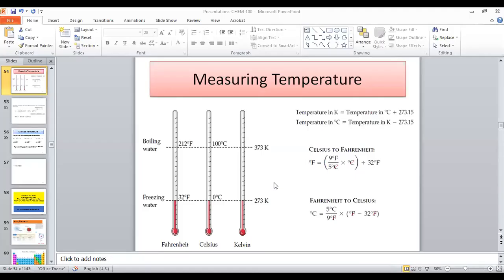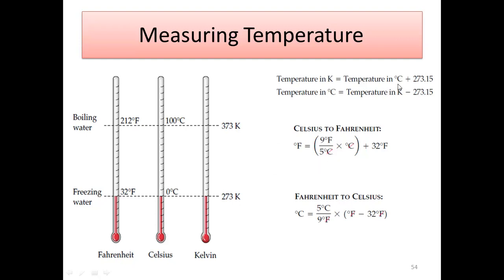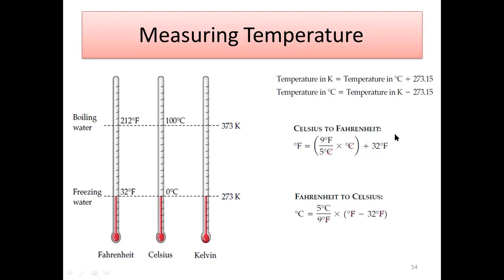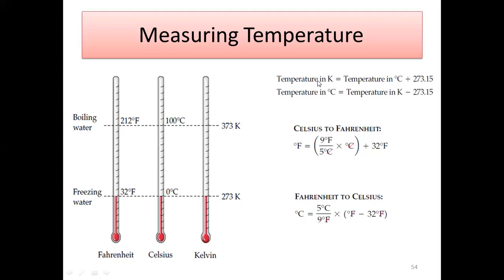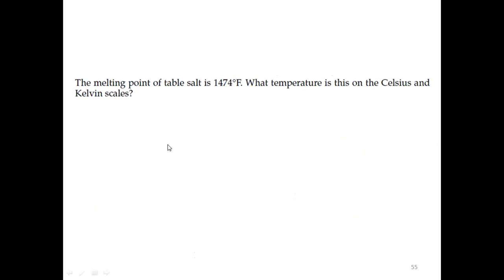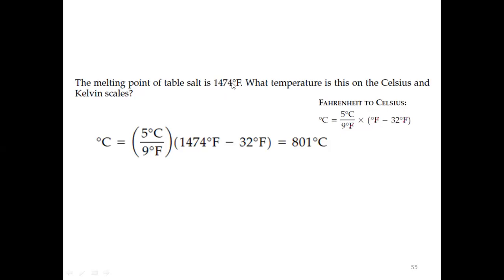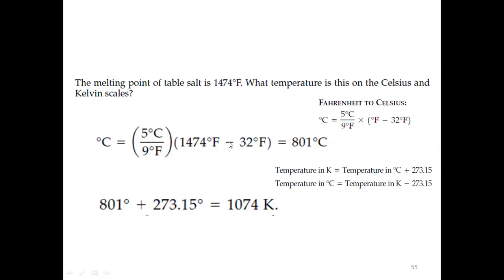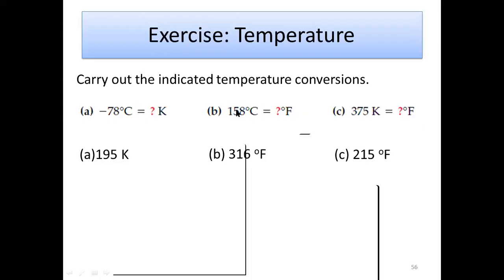Measurement of temperature-exercise